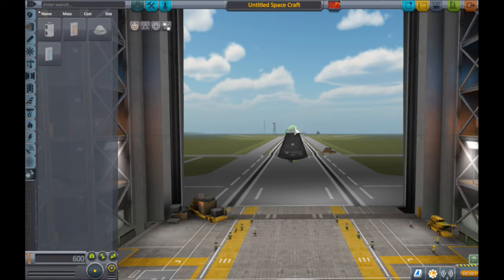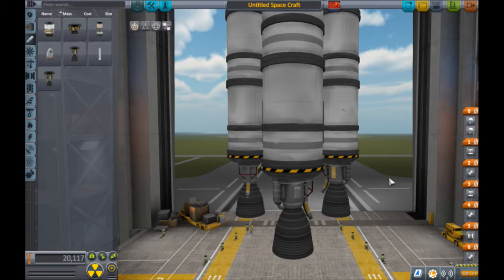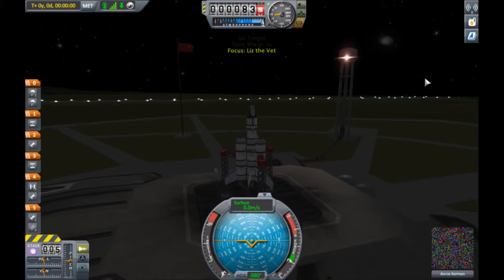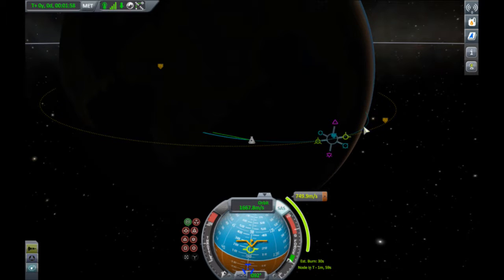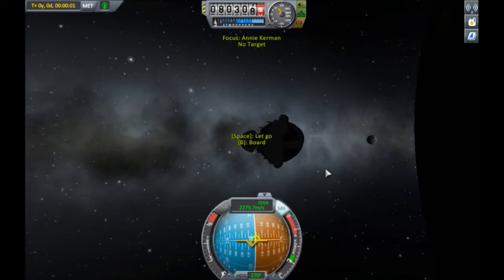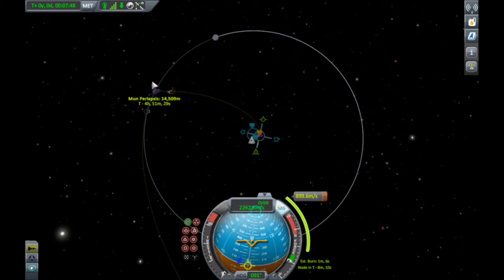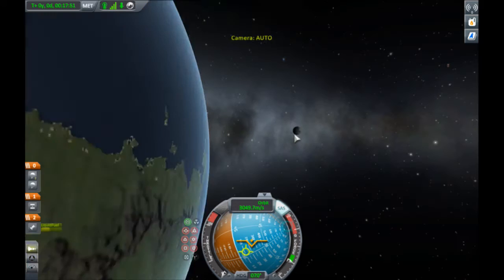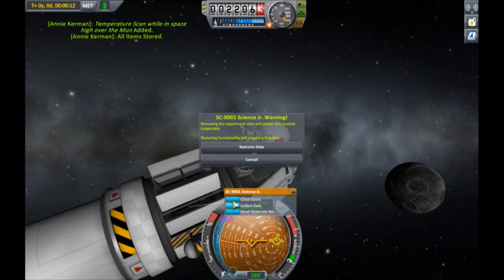Kerbal Space Program for Complete Newbies Part Four: To the Mun!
No physics degree? No problem! KSP for Complete Newbies walks you through everything you need to learn about the game from the beginning, in a way that's designed to be accessible and friendly to new players who may not have a background in "rocket science." The idea is, if you follow these tutorials, you'll know enough about KSP to design ships that can go to other planets! This video covers building a rocket that can get a spaceship out to the Mun to collect some sweet, sweet science.